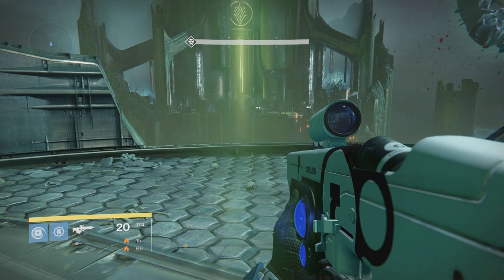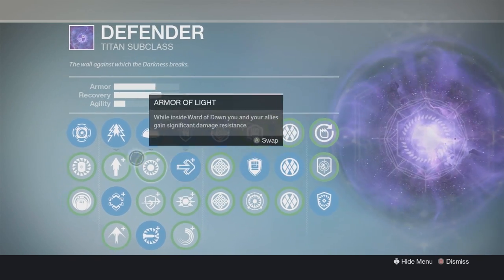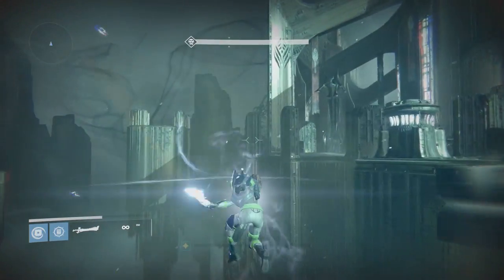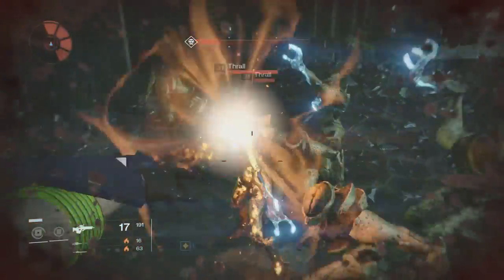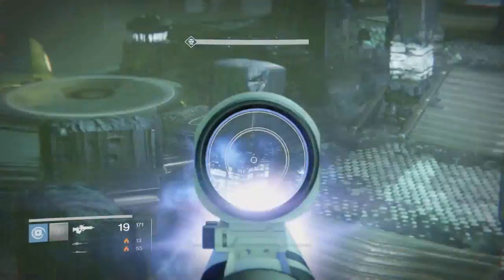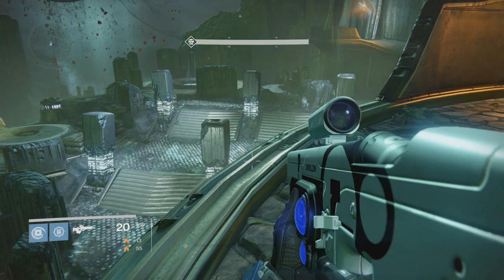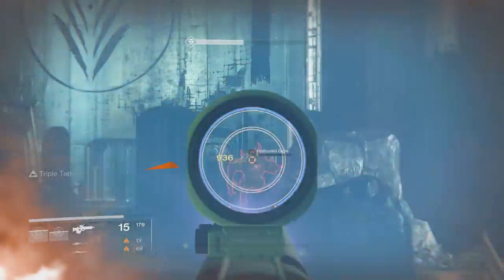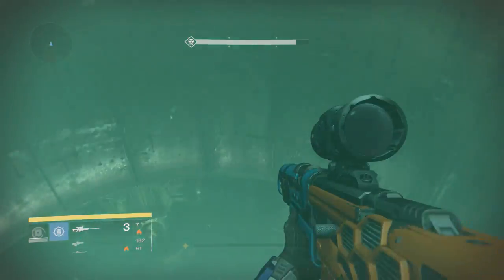How to Speedrun Crota: Bridge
Part 2 of How to Speedrun Crota! The Bridge

Next part will be out soon and crota shortly after. If you guys want I can do fireteam or another class also. Maybe someday I will actually try to get a sub 8.